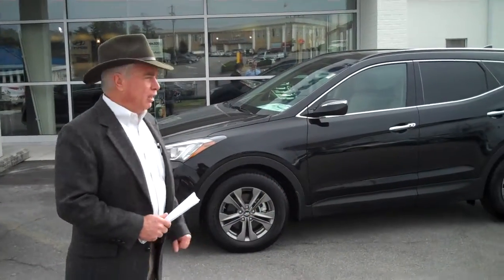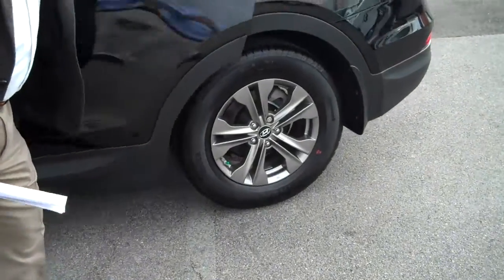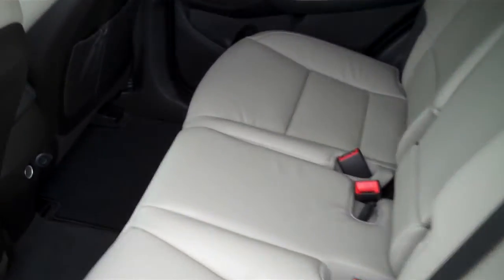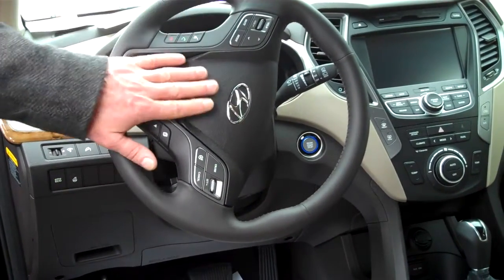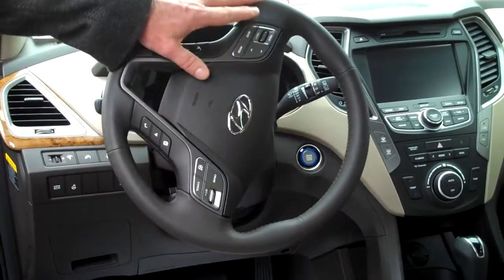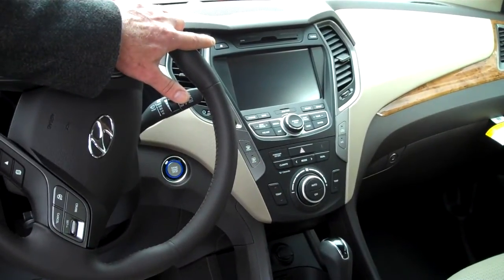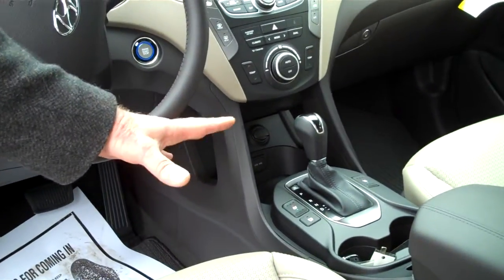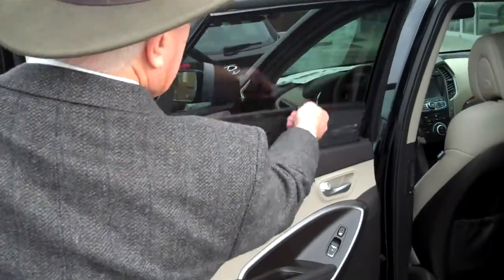Hey David!! TAKE A LOOK AT THIS NEW CAR!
Tameron Hyundai
1595 Montgomery Highway